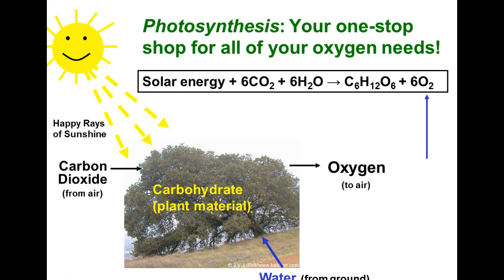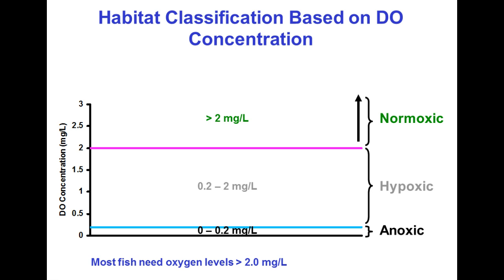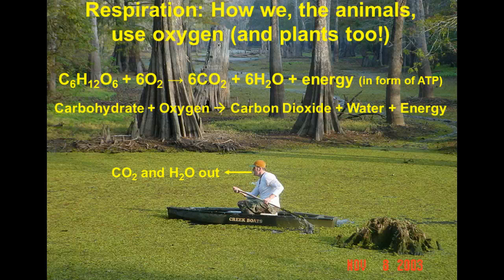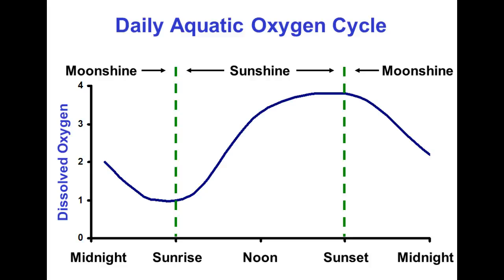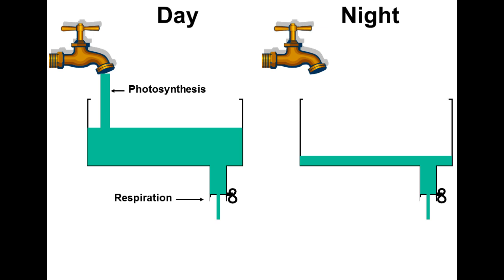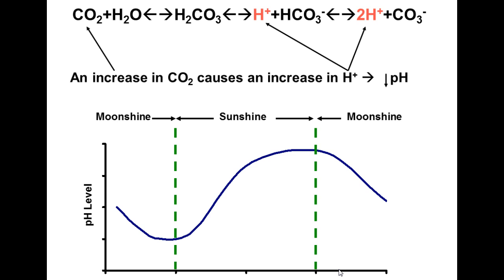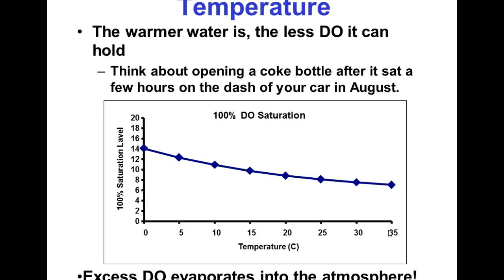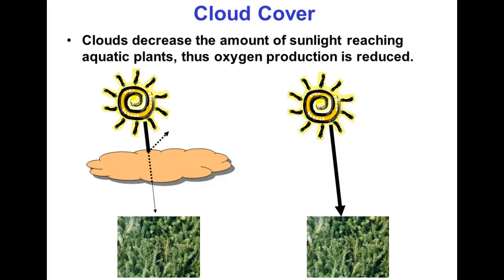Dissolved Oxygen Pre-Lab Podcast